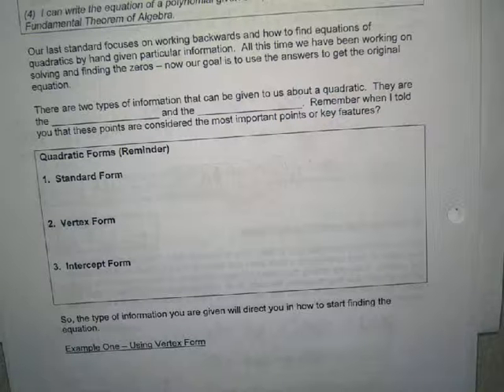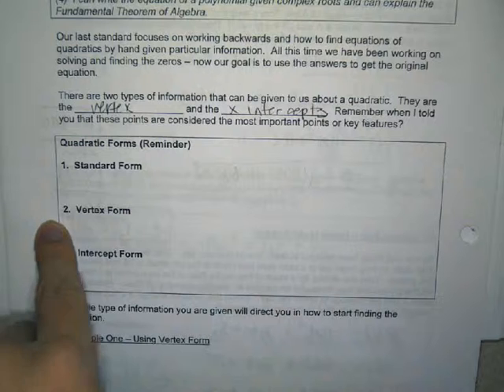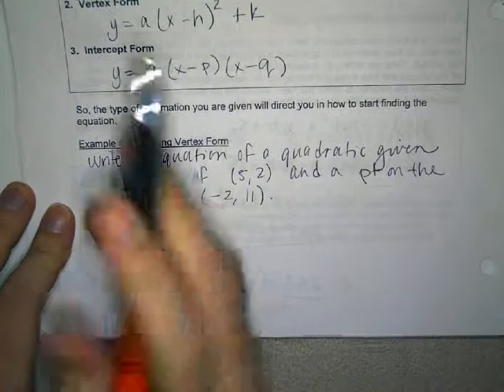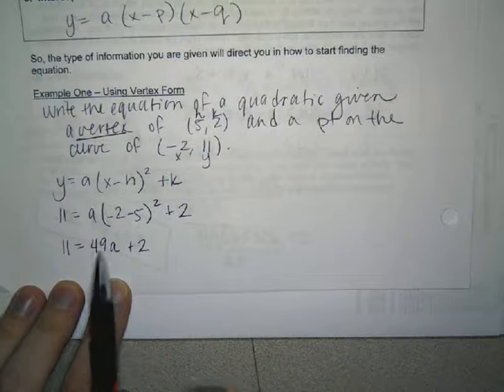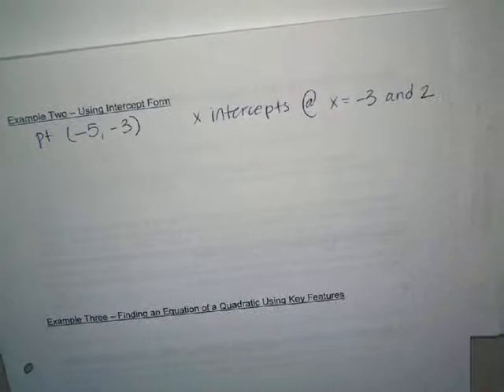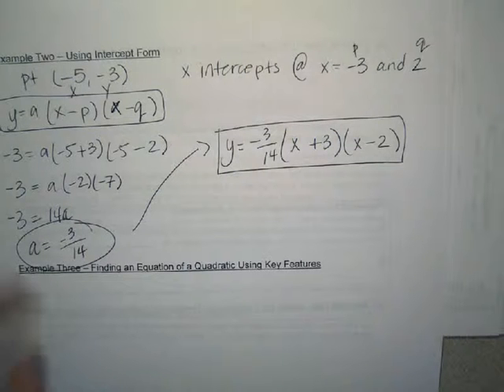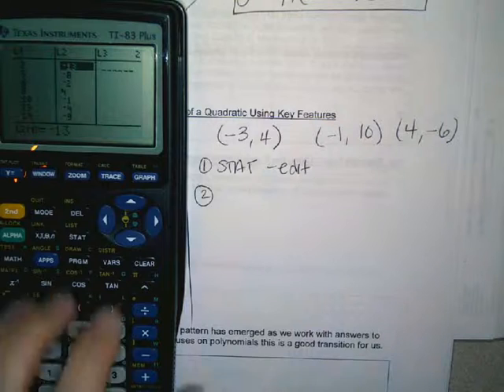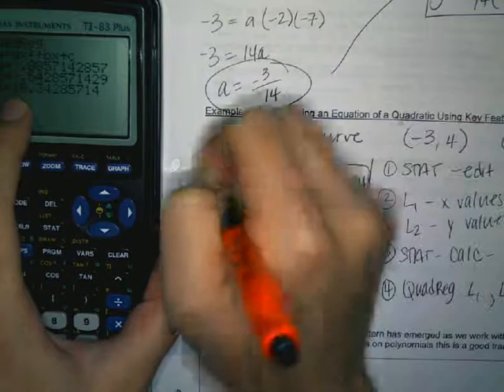algII unit2 W1